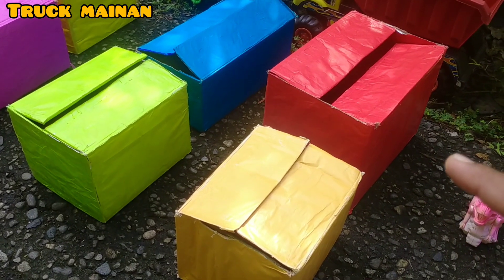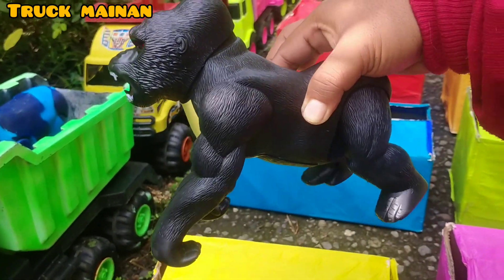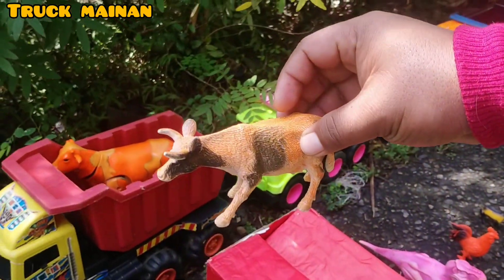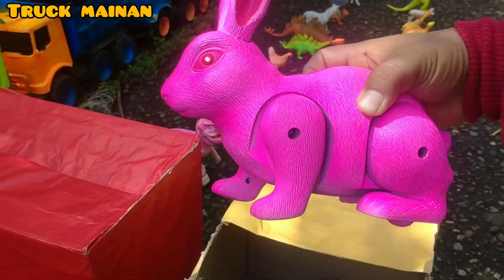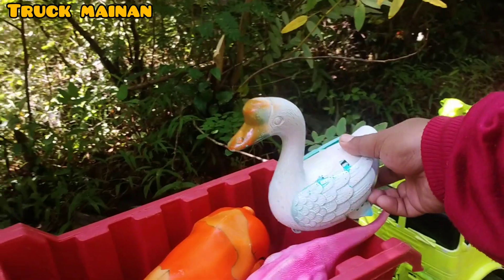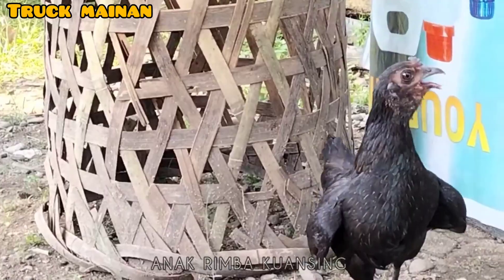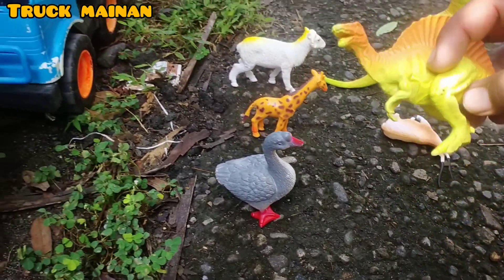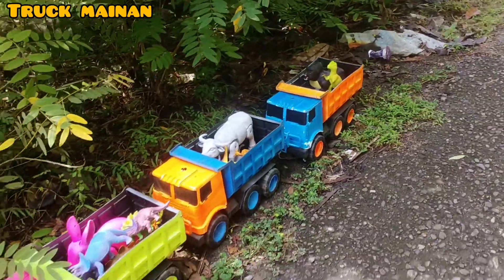TRUCK OLENG GANDENG ANGKUT INDUK SAPI WARNA WARNI KURA KURA KELINCI DOMBA BEBEK PART82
Waoow mantul truck oleng angkut induk sapi kura kura kelinci kerbau domba angsa kambing kuda dan masih banyak lagi